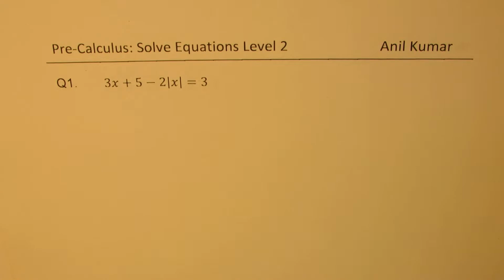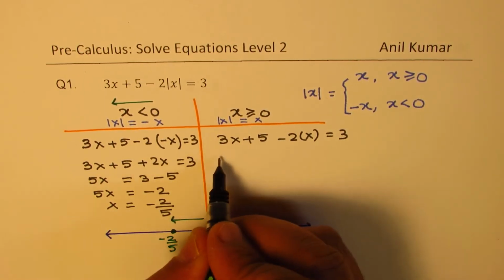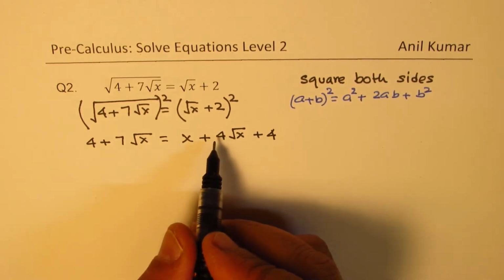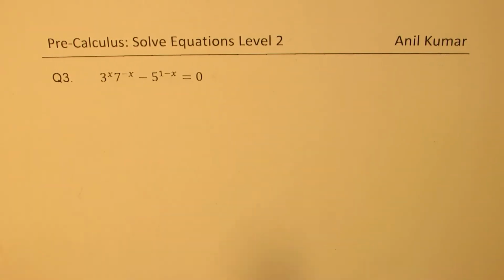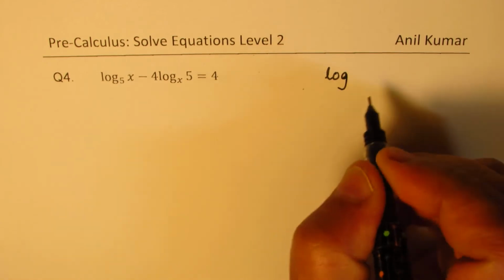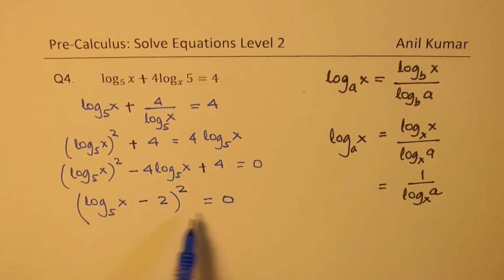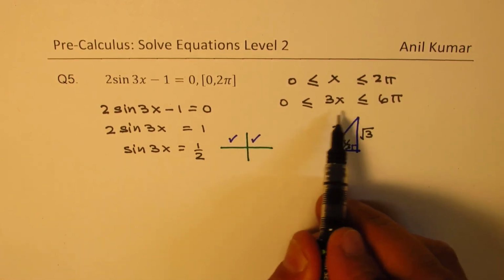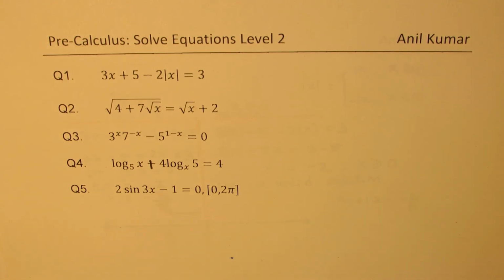Solve 5 Important Equations to Get Prepare for Calculus AP Math Edexcel IB SL Higher Level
Q1. 3x+5-2|x|=3

Q2. √(4+7√x) =√x+2

Q3. 3^x 7^(-x)-5^(1-x)=0

Q4. log_5⁡x-〖4log〗_x⁡5=4

Q5. 2 sin⁡〖3x-1=0,[0,2π]〗